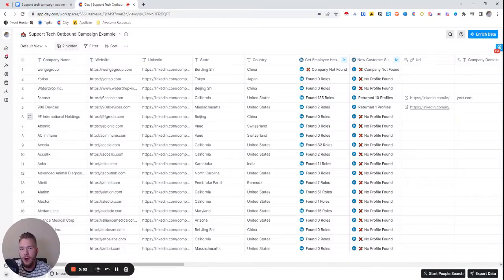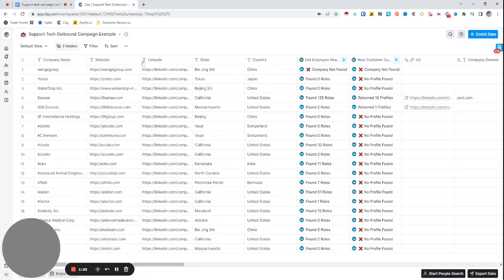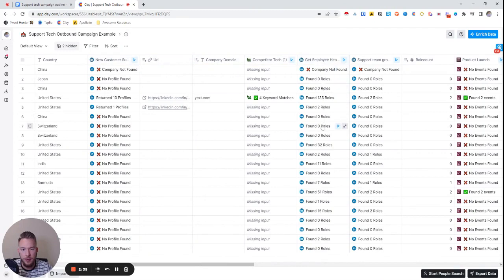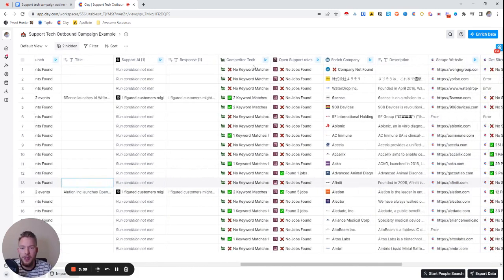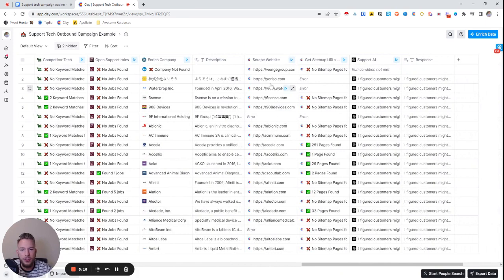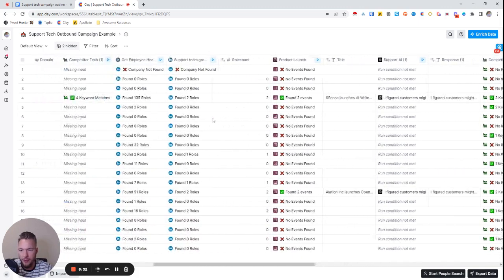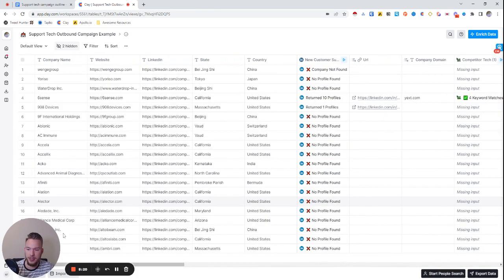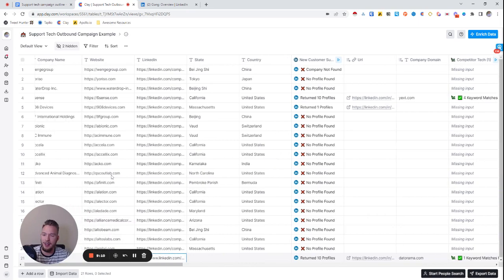Automating Outreach to companies based on 7 Sales Triggers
Here's a workflow I built that analyzes company's for 7 different triggers for why we should reach out to them.

This automates a methodology called "Why You, Why Now" I learned from John Barrows.

I will go over the triggers and you can see the process in the video below!

Trigger 1

New Customer support Team lead and past company support tech

Example of first line: "Hey Suchita, noticed you recently were promoted to Principal Customer Success Manager in March. Before working at 6sense, I saw you worked at Yext. Noticed both companies are using Zendesk and Drift right now. How's your experience with them?"

Trigger 2

Customer support team growth by percentage and looking for those that are in a qualifying range.

Example of first line: I noticed that 6sense added 20 customer support people in the last 3 months. Are your current processes still working with the team growth?

Trigger 3

New Product Launch and leverage AI to discuss what support questions might come up with it.

Example of first line: I figured customers might reach out for support around things like utilizing the new AI Writer tool in their sales process.

Trigger 4

No Support tech on site. We can even compare this to how many employees the company has and how long they have been in business.

Example of first line (not for 6sense): Noticed you aren't using any support tech on the site. I'd imagine that since the business was founded in 2014 and you just broke 100 employees that your old processes might not be working any more.

Trigger 5

Using competitive support tech on site and have different things to say depending on which competitor they are using.

Example of first line: Noticed you're using Zoho Support, have you found their multichannel inbox to be useful in support or are things falling through the cracks?

Trigger 6

Hiring for Customer Support and use AI to deduct tasks that are mentioned in the job description that your tool could optimize or replace!

Example of first line: Noticed you're hiring for as Customer Support Associate. Took a look at the job description and it looked like they will need to respond to emails with appropriate answers to customers. Are you thinking about how AI can be leveraged to speed up this process?

Trigger 7

They have a generic support email and either no support tech on site OR they have support tech on site (which let’s us know that they need to have everything in one place).

Are you finding that you can answer all of your support questions without dropping things with just an inbox?

In a follow up email, we could say something like below to keep the personalization going.

"I figured customers might reach out for support around things like leveraging 6sense's AI for creating and converting high-quality pipelines."